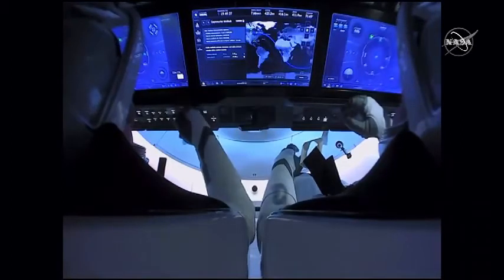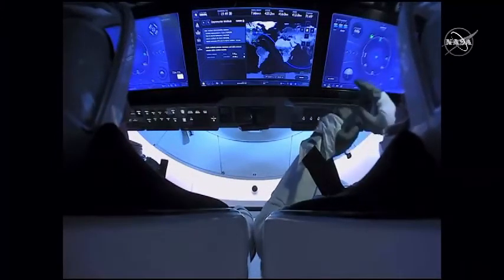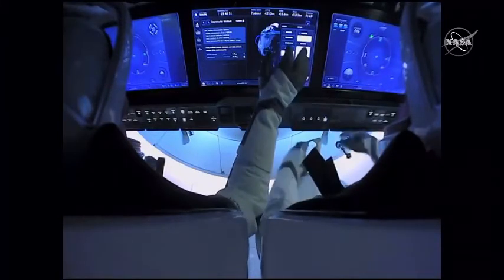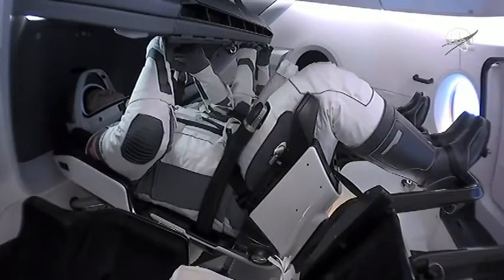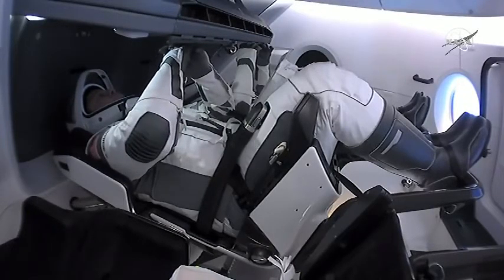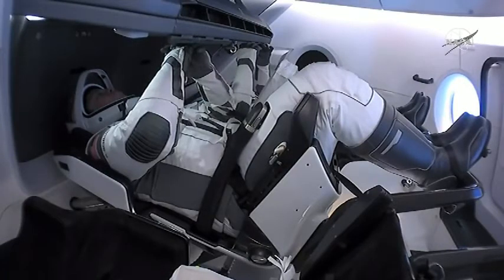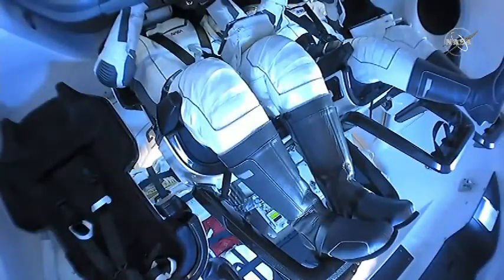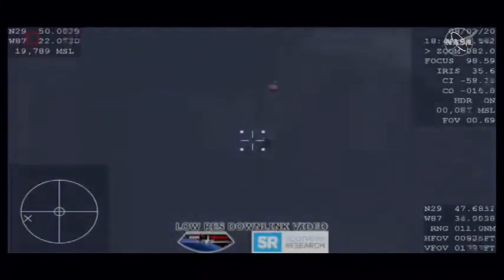Splashdown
At 6:48pm UTC, Astronauts Bob Behnken and Doug Hurley splashed down in the Gulf of Mexico, marking the first splashdown of an American crew spacecraft in 45 years. Here is the journey from the International Space Station to Planet Earth.

*All rights to this footage are owned by NASA this is for pure entertainment and educational purposes